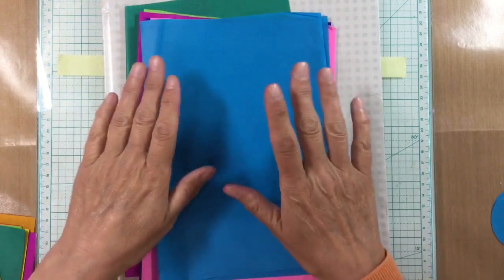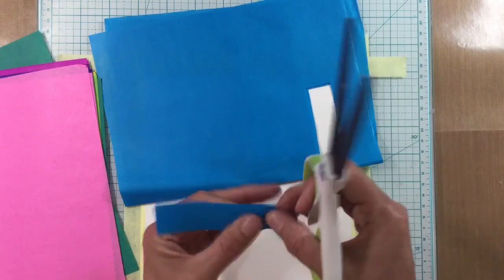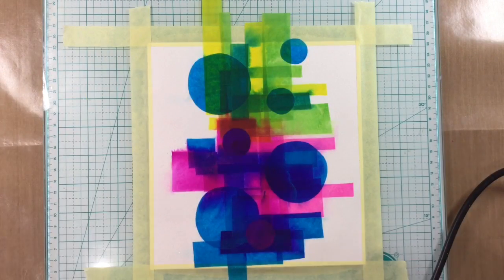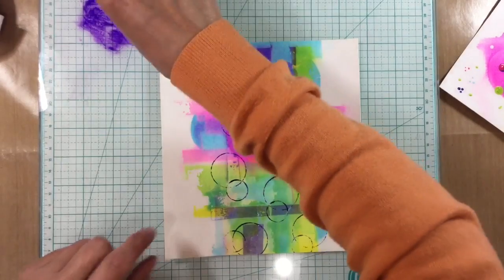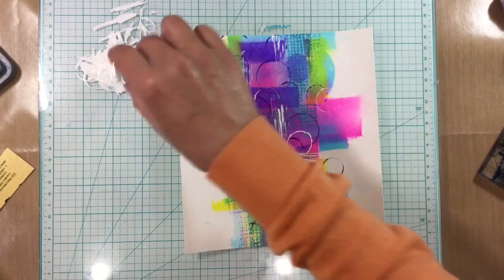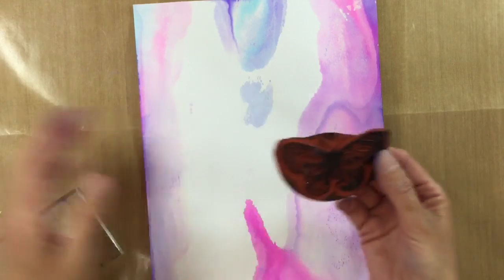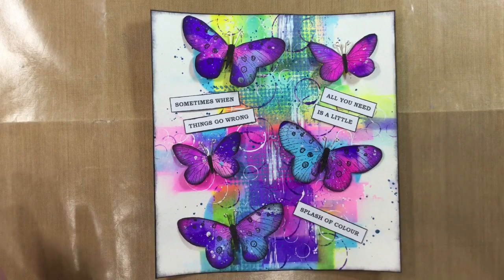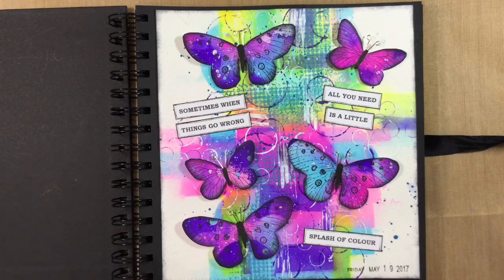Art Journal Prompts Week 21 - Tissue Paper (Bleeding Tisue Paper Art) Mixed Media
This weeks prompt is tissue paper. I have used bleeding tissue paper to create my page, but you can use patterned gift tissue, or even a patterned paper handkerchief or napkin in your page, its entirely up to you.

Not all coloured tissue paper bleeds, so if you want to try this technique, search for 'bleeding tissue paper'.  Here is some I found on Amazon: Spectra 20-Piece 50 x 76 cm Paper Bleeding Tissue, Assorted Colours